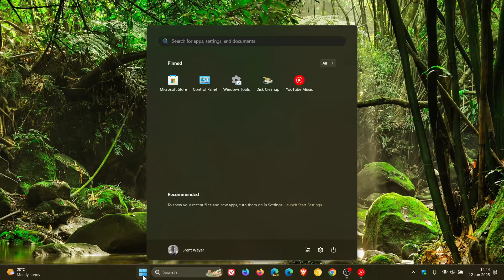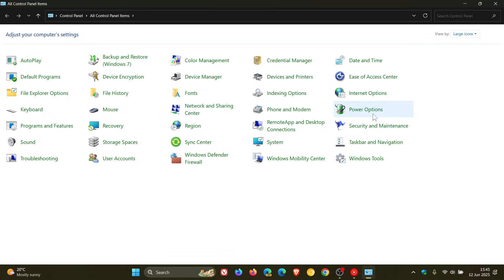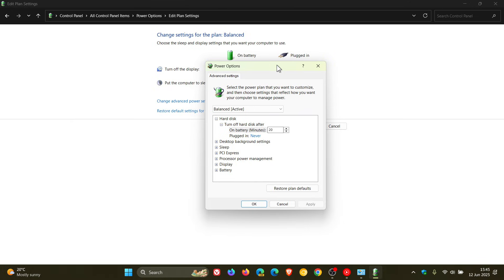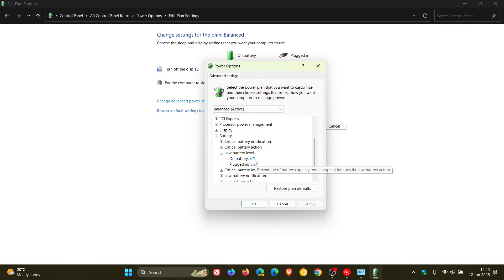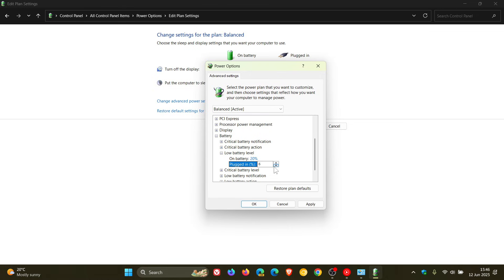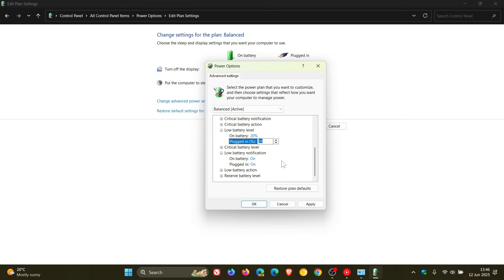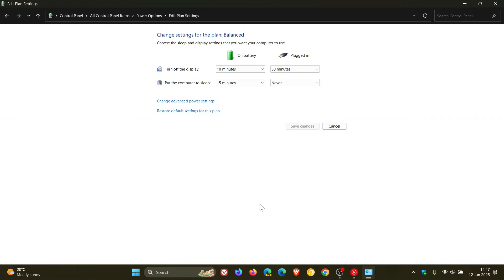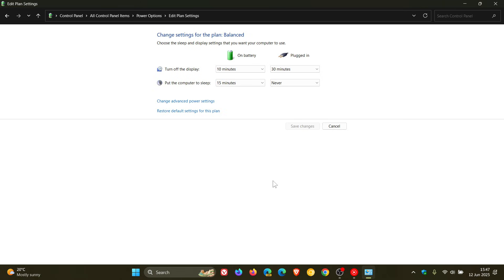How to Set Custom Low Battery Alerts on Windows 10/11 (Inspired by a True Story)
Windows 10 and Windows 11 have a built-In battery alert feature that you can configure to alert you when your laptop’s battery drops below a specified percentage.